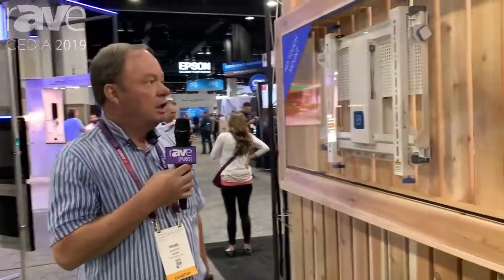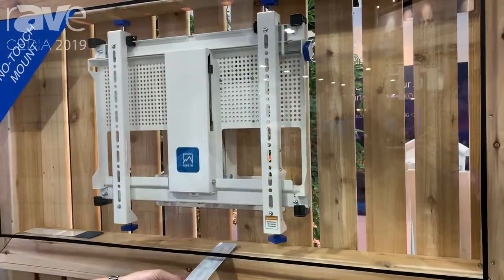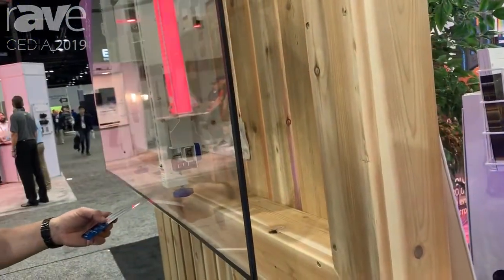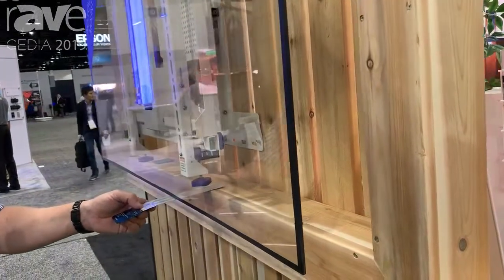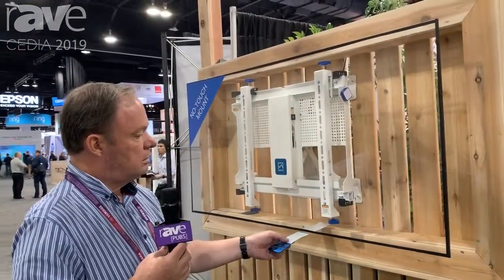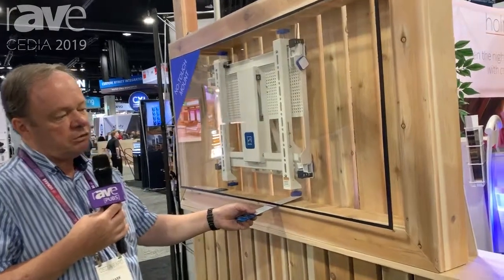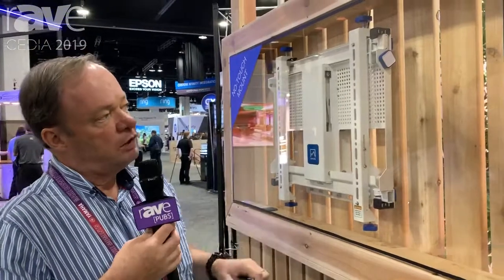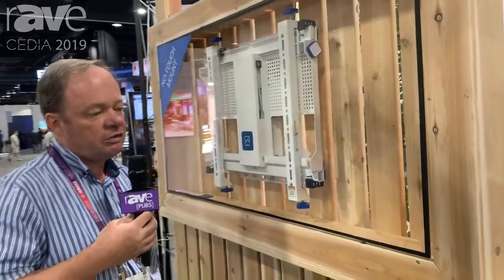CEDIA 2019: ALPS AV Demos How Its No Touch TV Mount Works